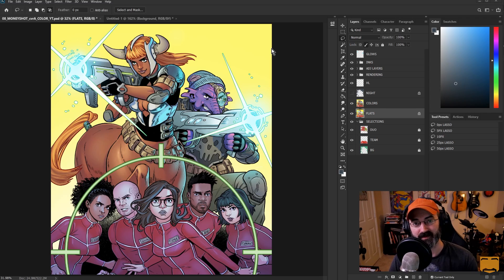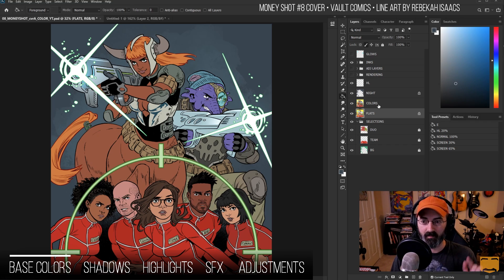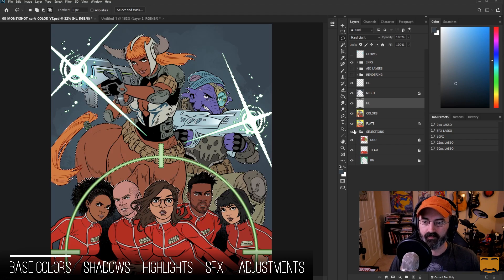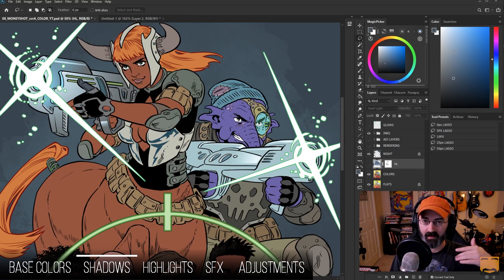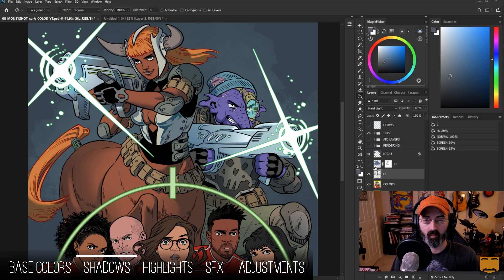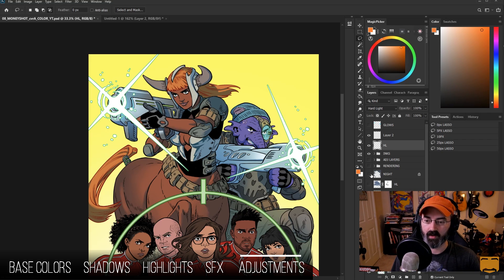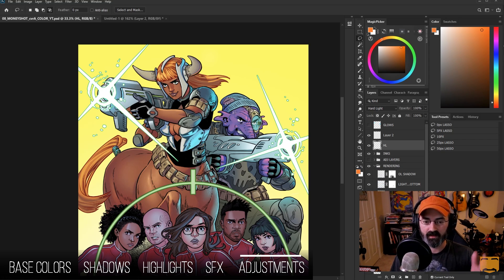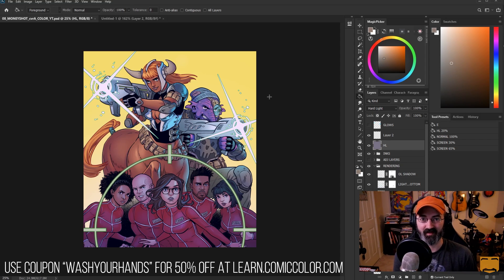5 Ways HARD LIGHT is Great for Digital Coloring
In this video, I'll explain how the Hard Light layer blending mode is one of the most flexible and useful blending modes for digital colorists using Photoshop, Clip Studio, Krita, Affinity, etc!

If you learned something in this video and want to keep improving your digital comic coloring skills, here's some more stuff for you:

every Wednesday at 11am Eastern US